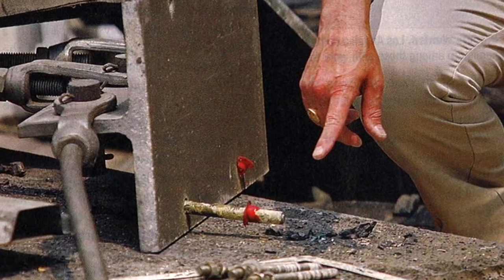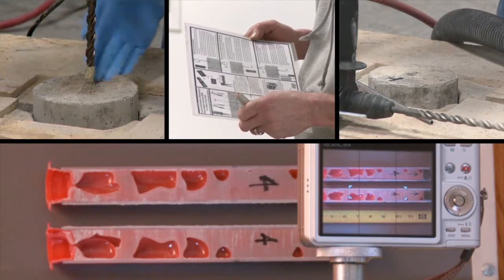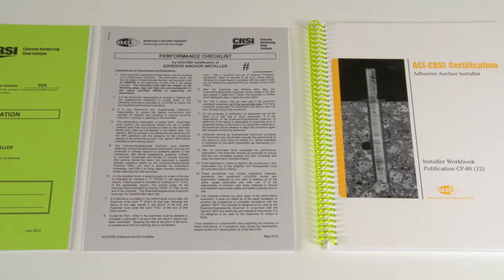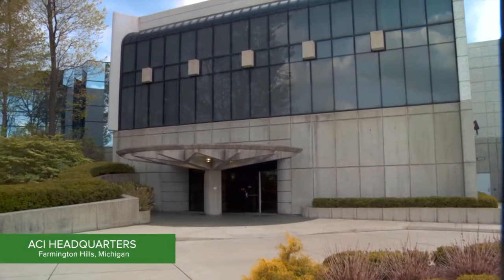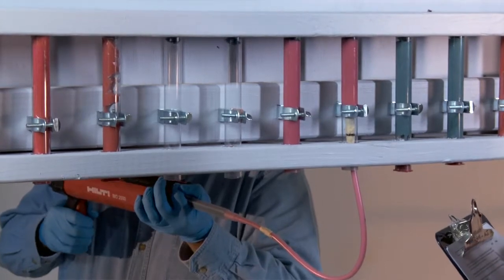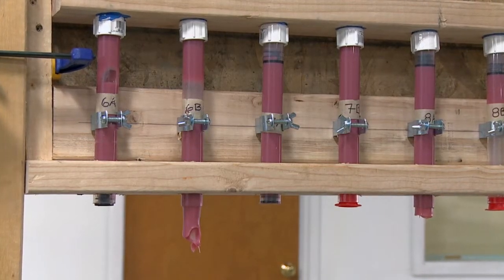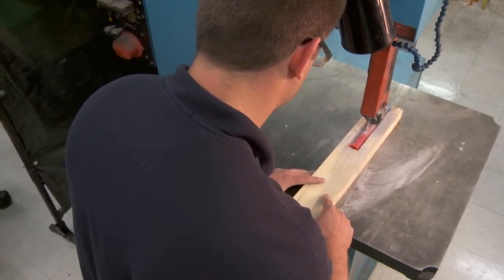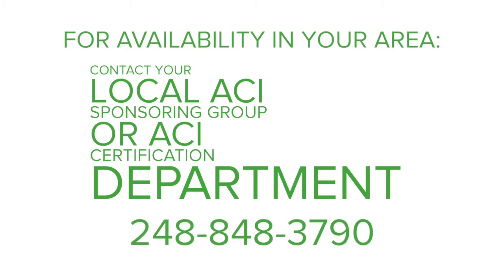ACI Certification - Adhesive Anchor Installer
In some cases, life-safety depends on the connections of adhesive anchors in concrete, and those working with adhesive anchors must ensure the system performs as it was designed. An Adhesive Anchor Installer is an individual who has demonstrated the ability to read, comprehend, and execute instructions to properly install adhesive anchors in concrete. The Adhesive Anchor Installer must also demonstrate possession of the knowledge to properly assess ambient conditions, concrete condition, materials, equipment, and tools for installing adhesive anchors and determine when it is appropriate to proceed with installation of an adhesive anchor or when additional guidance from a supervisor/foreman/project engineer is needed.